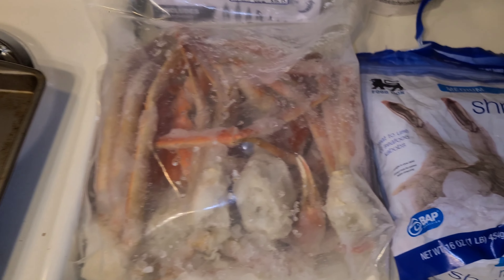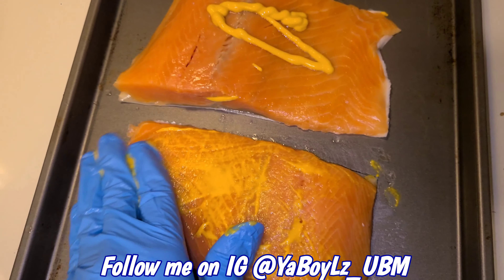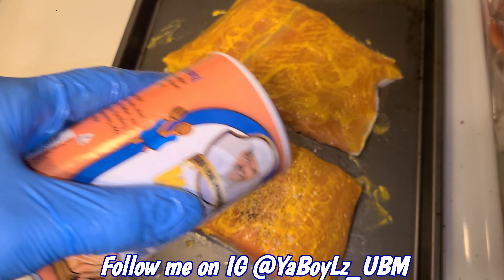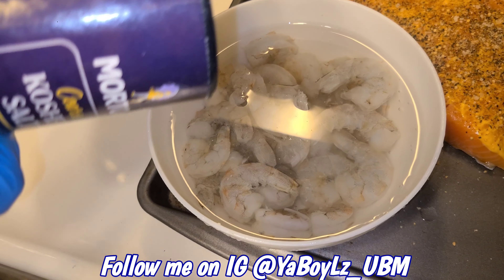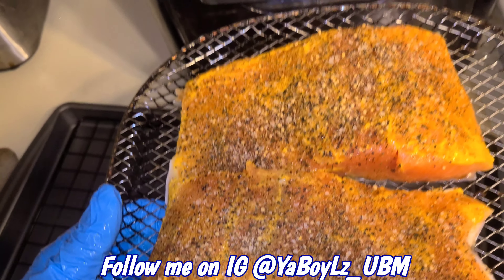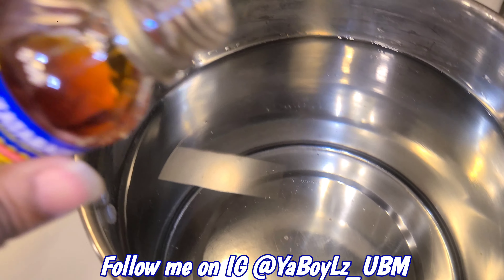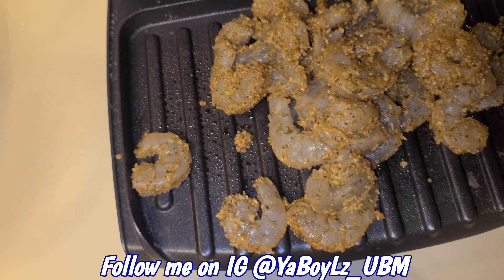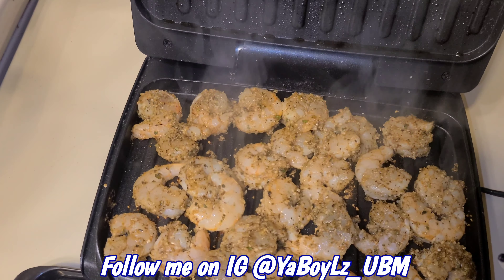Seafood 🦀 🍤 Valentine 💝..Salmon, Shrimp & Crab legs